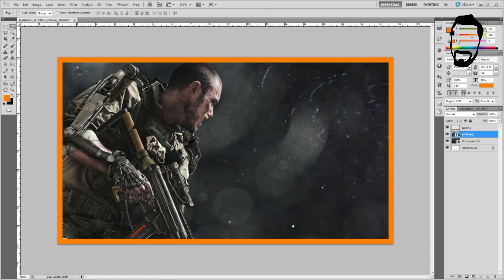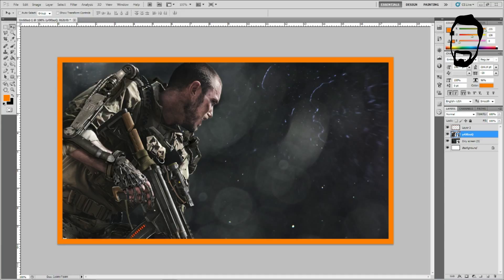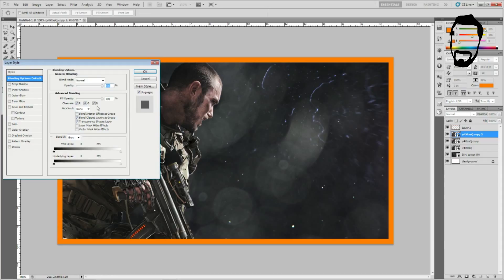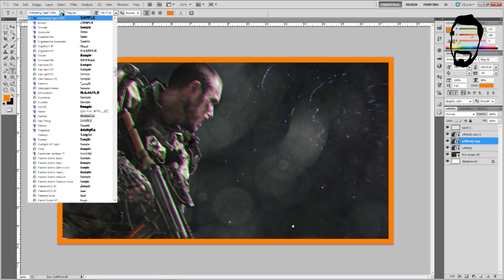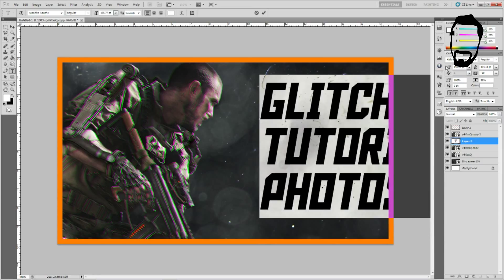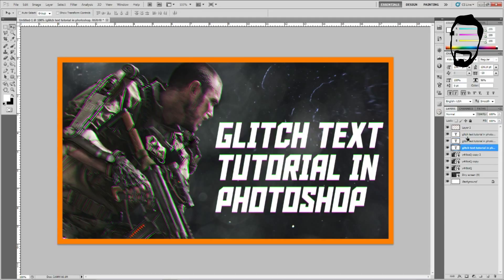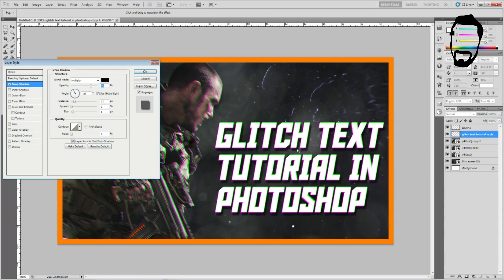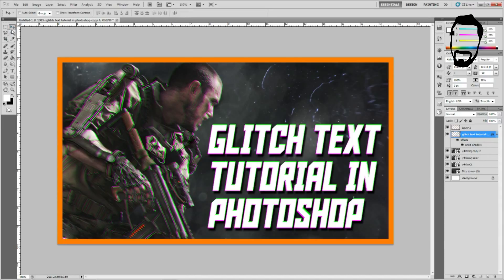How to make a GLITCH EFFECT TUTORIAL in PHOTOSHOP 3D RGB CMYK from an image or text!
Skype: DidsEditing
GamerTag (Xbox 360): EricDidier

NOTE: I am an active person. If you subscribe to me, let me know and I will subscribe back, if you send me a message I will message back, if you follow me on Twitter or Tumblr, I WILL follow back, I am all about being interactive and getting a response from my viewers so please feel free to help make that possible.

ALSO: I am an editor looking for PAID work, if interested hit me up :)

Parts:
CPU - AMD FX-6300
Motherboard - MSI 970A-G46 ATX AM3+ Motherboard
Stock CD Drive
Video/Graphics Card - Sapphire Radeon HD 6670
Case - Cooler Master Elite 430 ATX Mid Tower Case